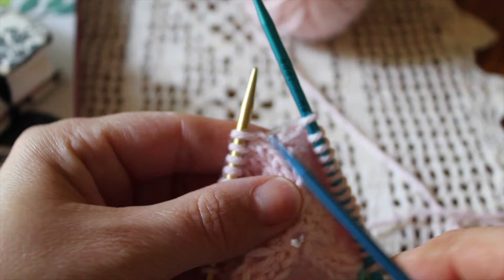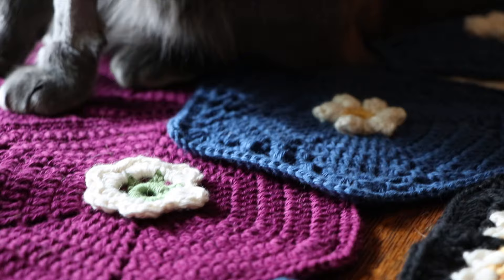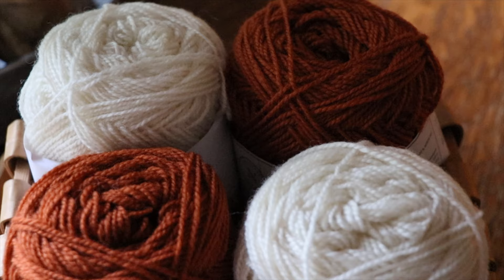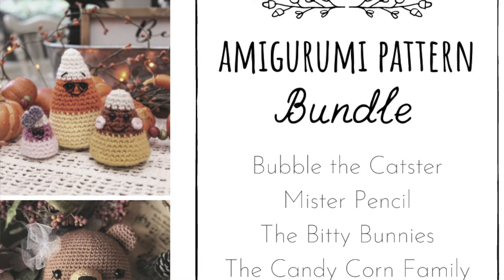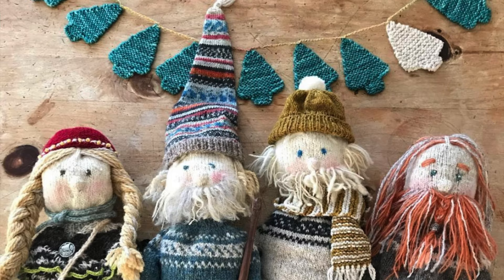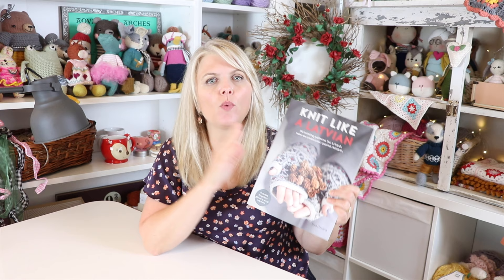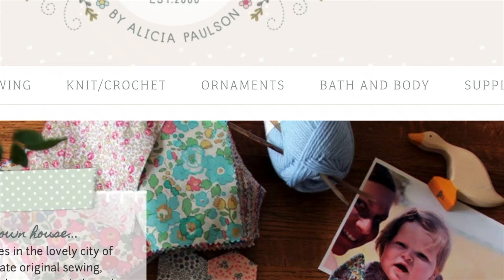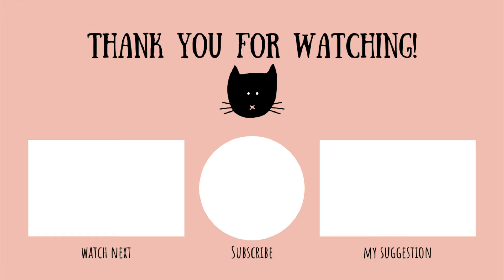These Crochet & Knitting Projects Need to Be on Your Bucket List!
Everyone needs a crochet & knitting bucket list and these projects would make great additions to yours!

Knit Like a Latvian